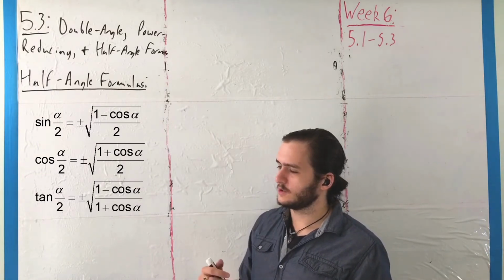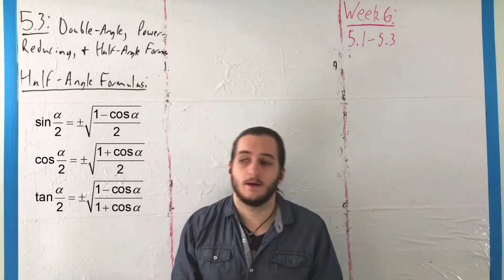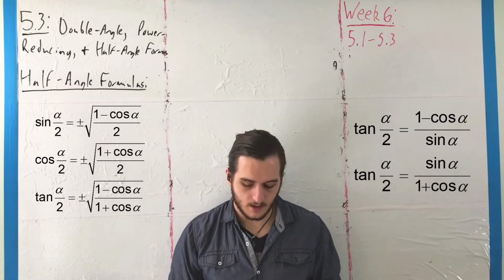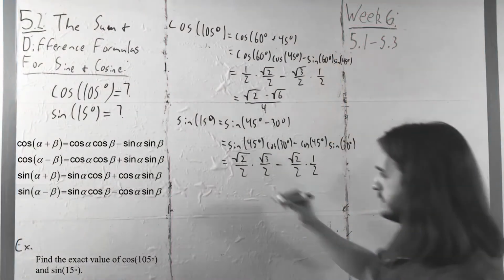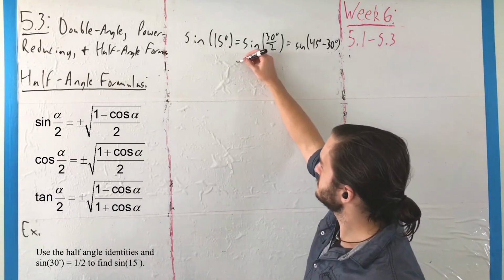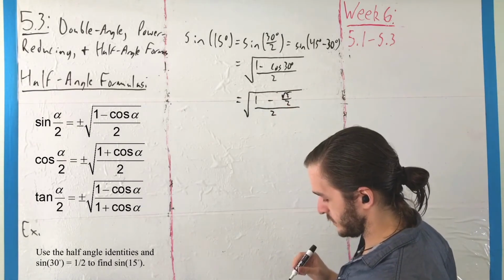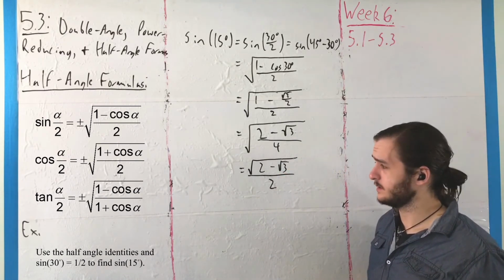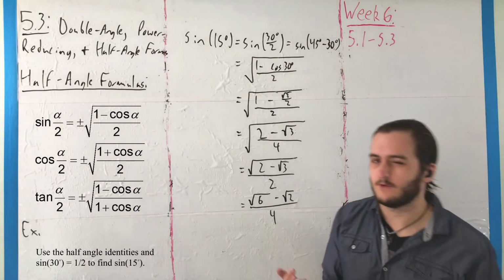5.3: Half-Angle Formulas